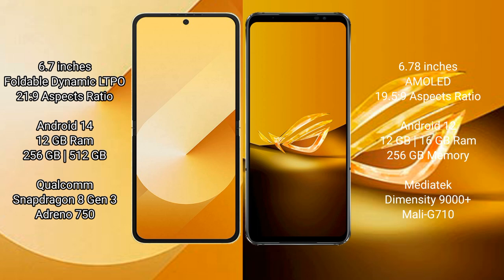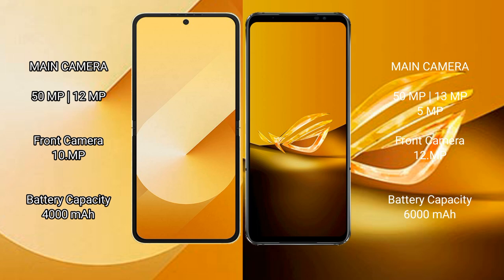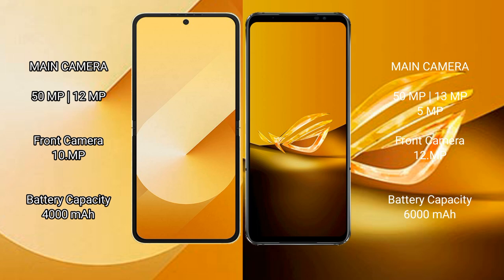Samsung Galaxy Z Flip 6 vs Asus ROG Phone 6D Review